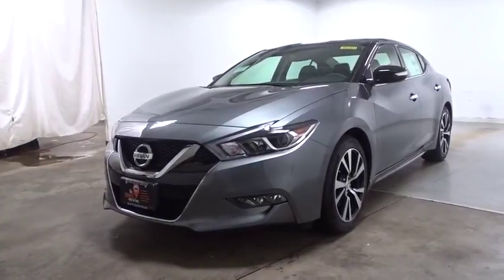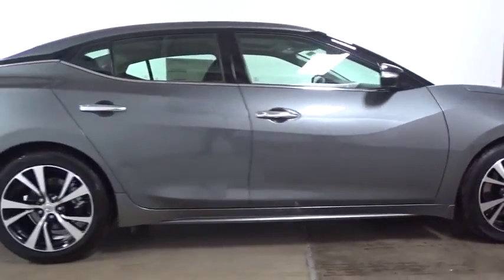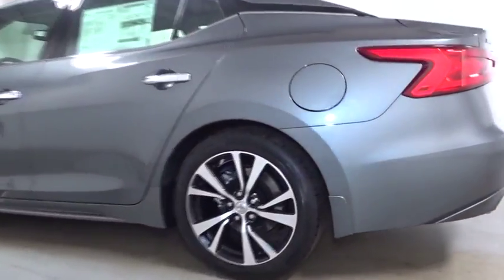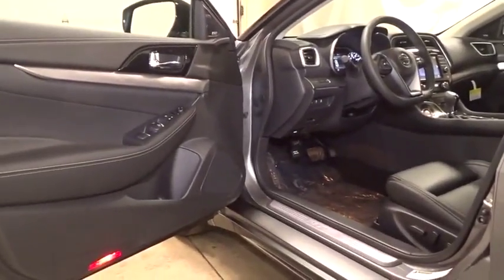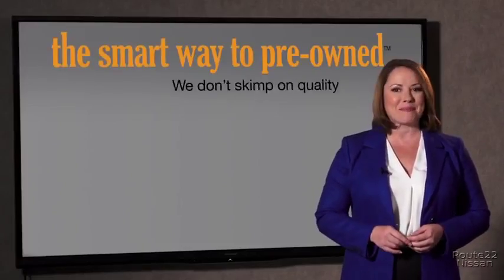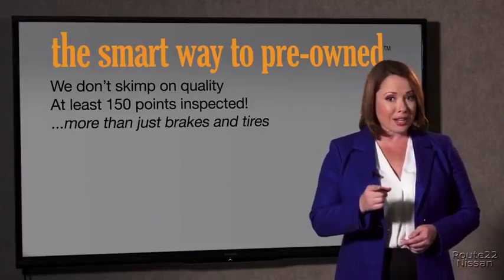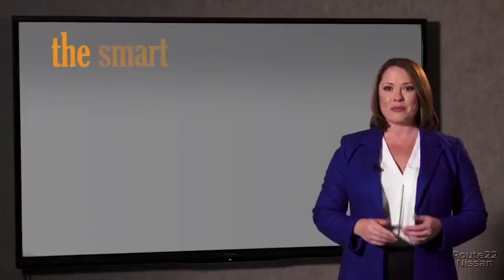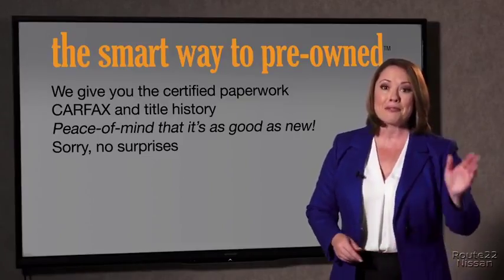2018 Nissan Maxima Hillside, Newark, Union, Elizabeth, Springfield, NJ 380404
2018 Nissan Maxima available in Hillside, New Jersey at Route 22 Nissan. Servicing the Newark, Union, Elizabeth, Springfield, NJ area.

Regular Amplifier,Radio w/Seek-Scan, Clock, Speed Compensated Volume Control, Steering Wheel Controls, Voice Activation and Radio Data System,Wireless Streaming,Radio: AM/FM/HD/CD Audio System -inc: MP3/WMA reader, Bose sound system, 11 speakers, NissanConnect w/Navigation featuring Apple CarPlay, Bluetooth hands free phone system and Bluetooth streaming audio, SiriusXM satellite radio and auxiliary audio input jack,Window Grid Diversity Antenna,Bluetooth Wireless Phone Connectivity,Digital Signal Processor,Siriusxm Traffic Real-Time Traffic Display,2 LCD Monitors In The Front,Chrome Door Handles,Fixed Glass 2nd Row Sunroof w/Power Sunshade,Front Fog Lamps,LED Brakelights,Light Tinted Glass,Body-Colored Rear Bumper,Body-Colored Front Bumper,Black Power Heated Side Mirrors w/Manual Folding and Turn Signal Indicator,Perimeter/Approach Lights,Trunk Rear Cargo Access,Black Grille w/Chrome Accents,Galvanized Steel/Aluminum Panels,Laminated Glass,Steel Spare Wheel,Compact Spare Tire Mounted Inside Under Cargo,Express Open/Close Sliding And Tilting Glass 1st Row Sunroof w/Power Sunshade,Tires: P245/45R18 V-Rated AS BSW,Programmable Projector Beam Halogen Daytime Running Headlamps w/Delay-Off,Speed Sensitive Variable Intermittent Wipers,Chrome Side Windows Trim and Black Front Windshield Trim,Clearcoat Paint,Wheels: 18 Machined Aluminum Alloy,Fixed Rear Window w/Defroster,Air Filtration,Driver Foot Rest,Full Cloth Headliner,Perimeter Alarm,Remote Keyless Entry w/Integrated Key Transmitter, 2 Door Curb/Courtesy, Illuminated Entry, Illuminated Ignition Switch and Panic Button,Carpet Floor Trim and Carpet Trunk Lid/Rear Cargo Door Trim,Compass,Power 1st Row Windows w/Driver And Passenger 1-Touch Up/Down,Leather/Piano Black Gear Shift Knob,Power Door Locks w/Autolock Feature,Engine Immobilizer,Day-Night Auto-Dimming Rearview Mirror,Cruise Control w/Steering Wheel Controls,Sport Heated Leather/Metal-Look Steering Wheel,Locking Glove Box,Driver / Passenger And Rear Door Bins,Manual Tilt/Telescoping Steering Column,Bucket Front Seats w/Leatherette Back Material,1 12V DC Power Outlet,Dual Zone Front Automatic Air Conditioning,Full Carpet Floor Covering,Front Cupholder,Front Zero Gravity Heated Seats -inc: 8-way power driver's and 4-way power front passenger's seat, driver's seat power lumbar support and driver's seat manual thigh support extension,Full Floor Console w/Covered Storage, Mini Overhead Console w/Storage and 1 12V DC Power Outlet,Power Fuel Flap Locking Type,Analog Display,Rear Cupholder,HomeLink Garage Door Transmitter,Proximity Key For Doors And Push Button Start,Vinyl Door Trim Insert,Fade-To-Off Interior Lighting,Valet Function,Front And Rear Map Lights,Gauges -inc: Speedometer, Odometer, Engine Coolant Temp, Tachometer, Trip Odometer and Trip Computer,2 Seatback Storage Pockets,Driver And Passenger Visor Vanity Mirrors w/Driver And Passenger Illumination, Driver And Passenger Auxiliary Mirror,Trip Computer,FOB Controls -inc: Trunk/Hatch/Tailgate, Windows and Remote Engine Start,Systems Monitor,Leather-Appointed Seat Trim,Distance Pacing w/Traffic Stop-Go,Outside Temp Gauge,Front Center Armrest and Rear Center Armrest,HVAC -inc: Underseat Ducts and Console Ducts,Cargo Space Lights,Power Rear Windows,Manual Anti-Whiplash Adjustable Front Head Restraints and Manual Adjustable Rear Head Restraints,60-40 Folding Bench Front Facing Fold Forward Seatback Rear Seat,Delayed Accessory Power,Interior Trim -inc: Metal-Look/Piano Black Instrument Panel Insert, Metal-Look Door Panel Insert, Metal-Look Console Insert, Chrome And Metal-Look Interior Accents,Remote Releases -Inc: Power Cargo Access,18 Gal. Fuel Tank,63-Amp/Hr 550CCA Maintenance-Free Battery w/Run Down Protection,Engine: 3.5L DOHC 24-Valve V6,Electro-Hydraulic Power Assist Speed-Sensing Steering,4-Wheel Disc Brakes w/4-Wheel ABS, Front And Rear Vented Discs and Brake Assist,Gas-Pressurized Shock Absorbers,Quasi-Dual Stainless Steel Exhaust w/Chrome Tailpipe Finisher,5.25 Axle Ratio,4641# Gvwr,Front-Wheel Drive,Multi-Link Rear Suspension w/Coil Springs,Front And Rear Anti-Roll Bars,Transmission w/Driver Selectable Mode and Sequential Shift Control,Transmission: Continuously Variable (CVT),150 Amp Alternator,Strut Front Suspension w/Coil Springs,Dual Stage Driver And Passenger Seat-Mounted Side Airbags,Electronic Stability Control (ESC),Side Impact Beams,Dual Stage Driver And Passenger Front Airbags,Front And Rear Parking Sensors,RearView Monitor Back-Up Camera,Outboard Front Lap And S